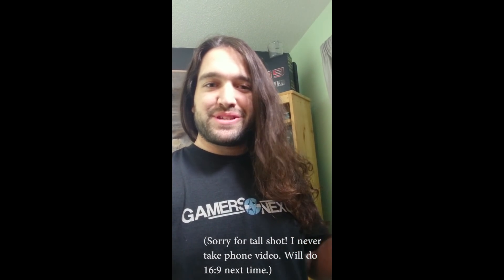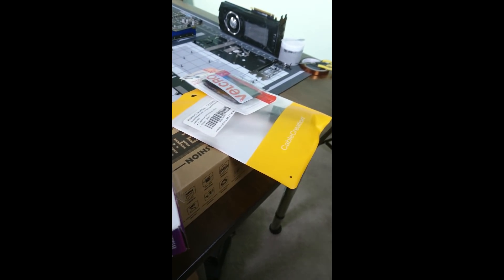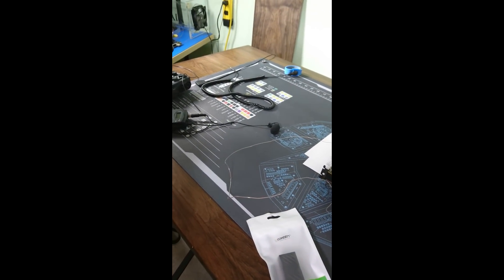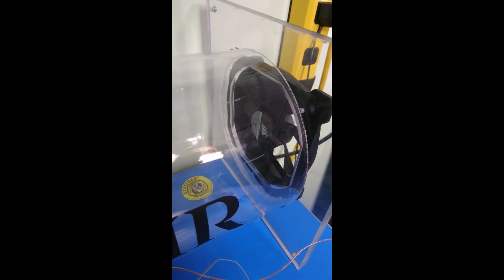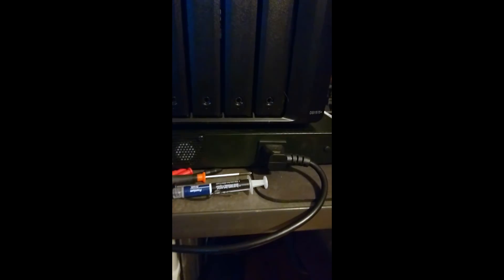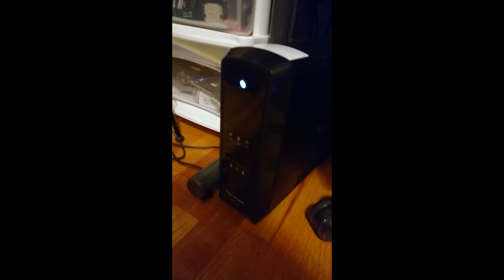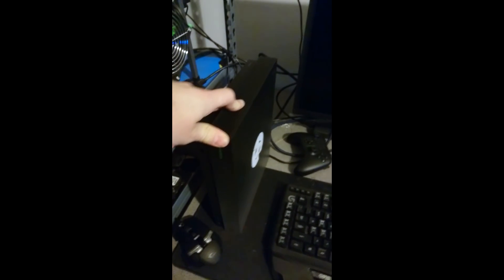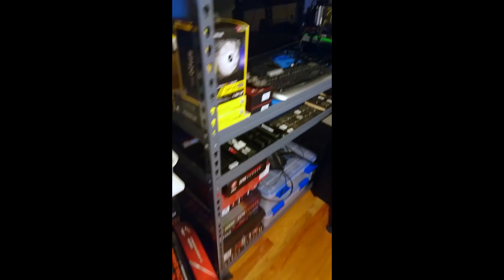GN BTS #1: New Behind-the-Scenes Videos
Some will go to the main channel at a later date (e.g. +1 week), some will go to this side channel, some will never go anywhere except to those Patreon backers. There is no real formula right now. The idea is to limit time investment, as we must invest our most limited resource into other testing.